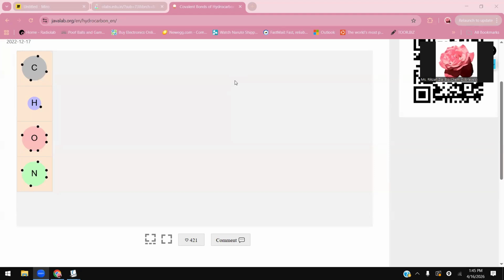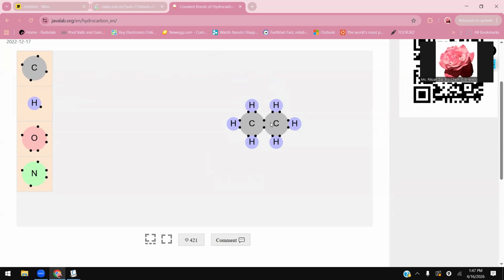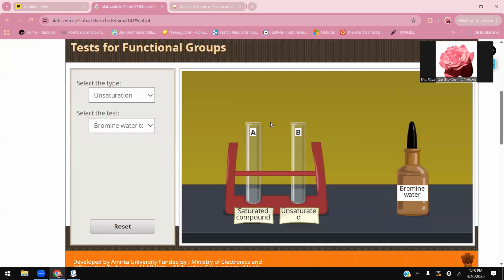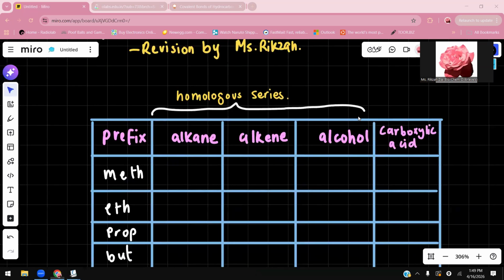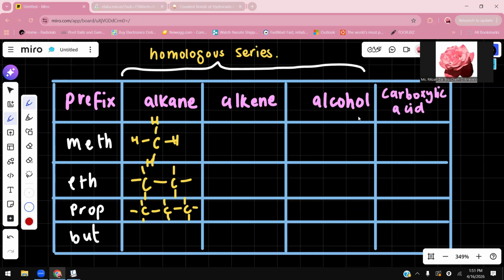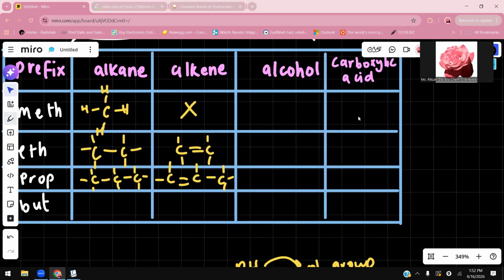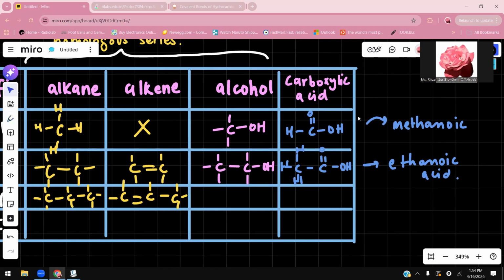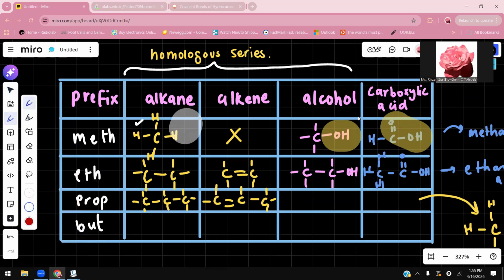Organic chemistry revision part 1. (ft. good old bromine test)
This revision includes a virtual experiment of the bromine test for unsaturation.